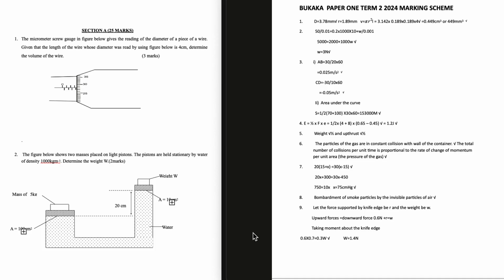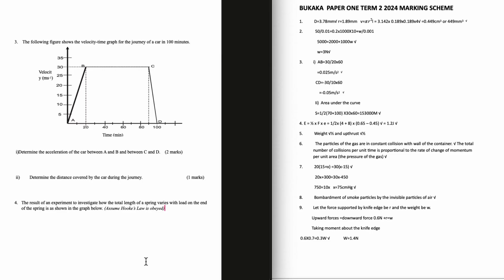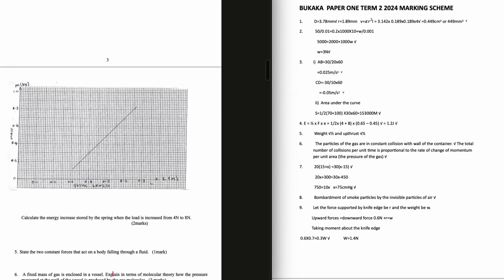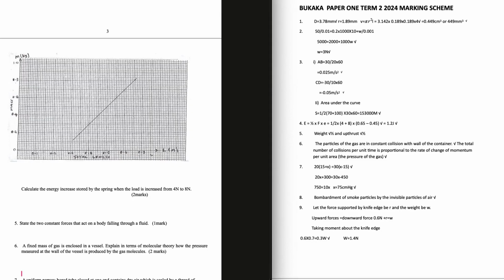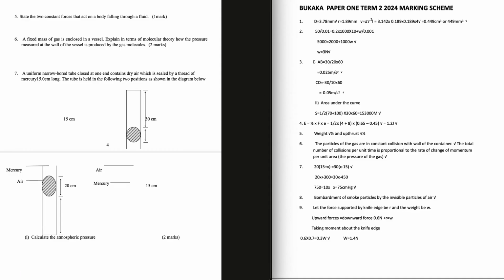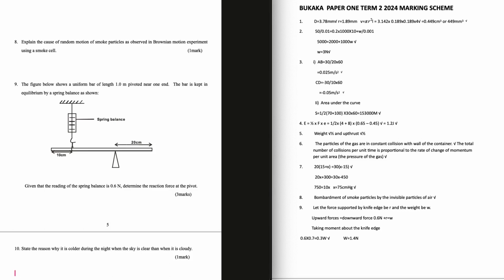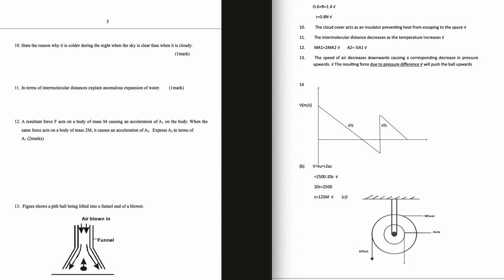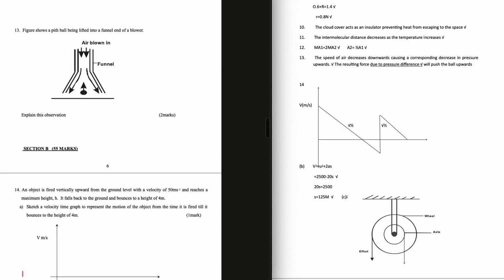physics paper 1 | KCSE Physics paper 1 | physics paper answers | physics paper 1 section A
KCSE Physics paper 1 questions and answers PDF download,
Physics paper 1 pdf,
Kcse physics paper 1 2020,
Kcse physics paper 1 2021,
Physics paper 1 questions and answers pdf download 2020,
Physics paper 1 questions and answers pdf download 2021,
Physics Past papers with answers pdf,
physics paper 1 questions and answers - form 3,
Physics paper 1 pdf download,
Physics paper 1 revision questions,
Kenya High Physics Paper 1,